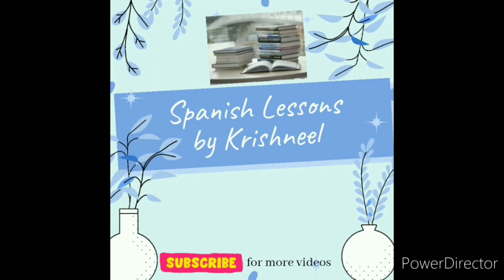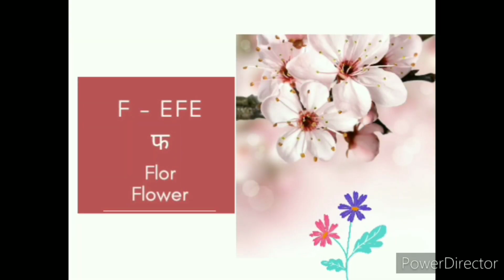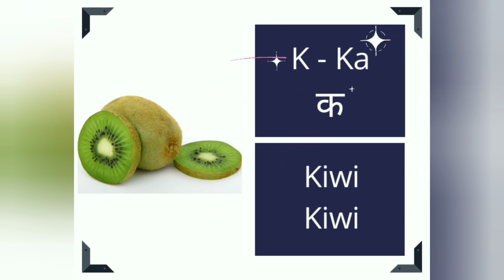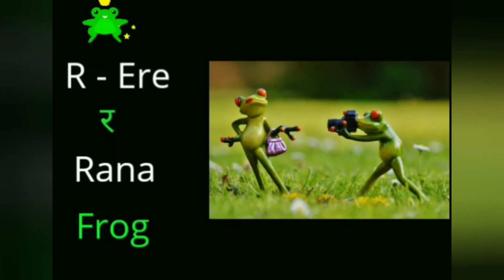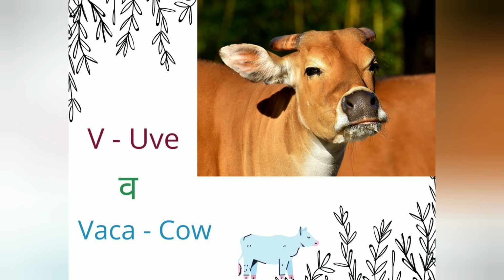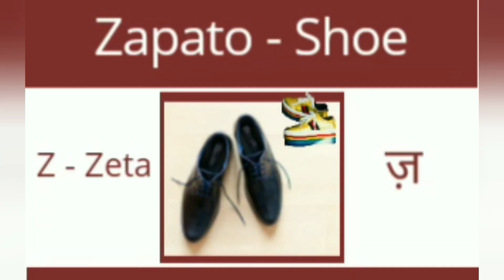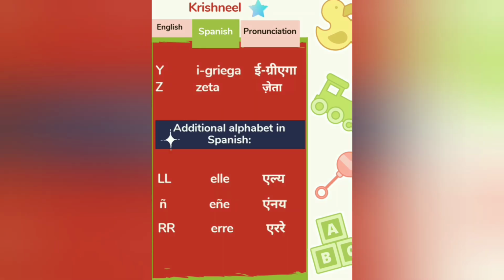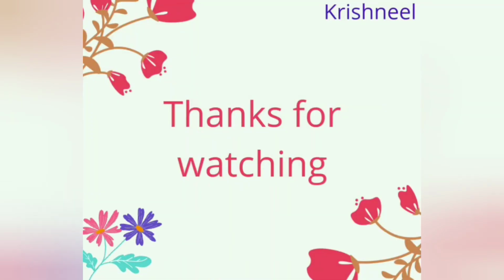Learn alphabets in Spanish | Spanish for beginners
Learn spanish language easily with the help of this video. In this video you will learn Spanish alphabet which will help you to learn a language from a scratch. Kids will be happy to learn it as an extra language. It is very easy and well explained with images.

Also I have used hindi language so that you can easily learn how to pronounce the words.

What are the benefits to learn Spanish?
* It is an official language of Spain and Equatorial Guinea and 18 countries along with one territory in the America. Learn Spanish and make friends from these 18 different countries. It would be a great experience to speak Spanish with Spanish native.

* You can get Spanish jobs, you can do translations, you can visit Spain without any language problem etc.

I will be creating more videos with great enthusiasm.

Aprender español - Aprender means to learn and español means spanish.

Español - we will read this as espanyol (एसपान्यौल).

Learn Spanish in 2022 with this free online course.

Learn spanish from the beginning.

Made by Krishneel